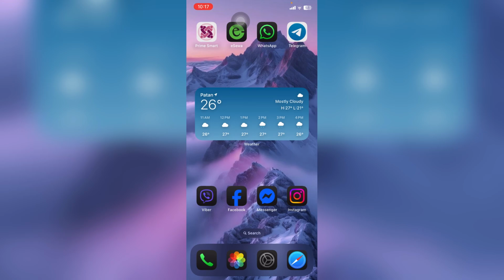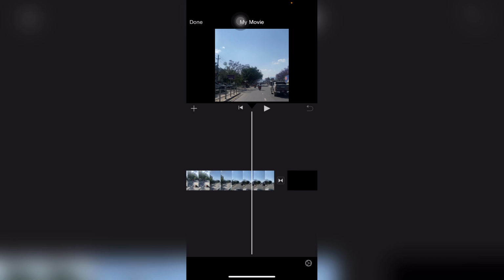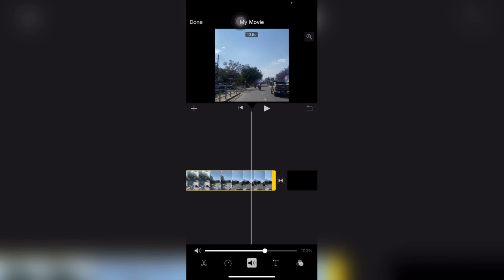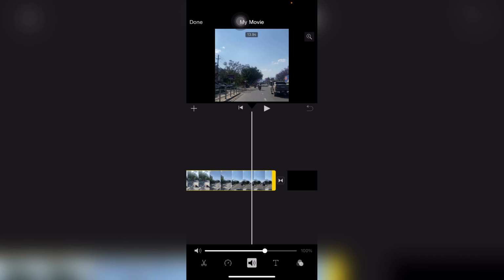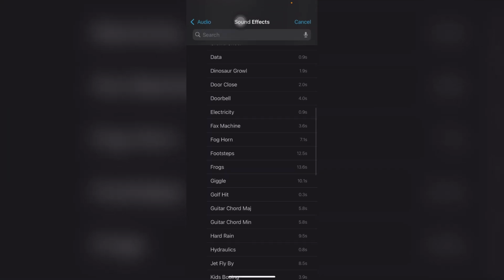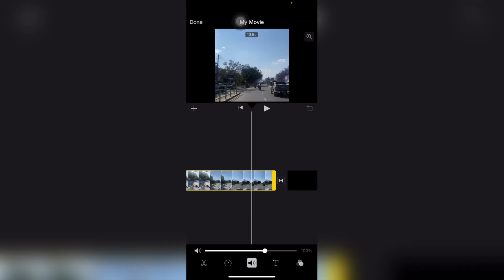How to Add Explosion Effect on iMovie 2025?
Want to add explosive drama to your videos? In this step-by-step tutorial, I’ll show you how to add an explosion effect in iMovie to make your scenes more exciting and cinematic. Whether you're creating action content, gaming edits, or fun YouTube skits, this guide helps you use sound effects, overlays, and timing tricks to simulate an explosion in iMovie.
We’ll cover how to import explosion sounds and visuals, position them correctly in your timeline, and enhance them with transitions and audio effects — all within iMovie on Mac!